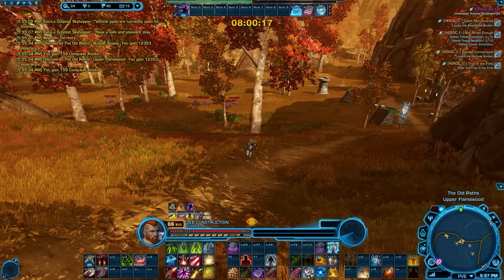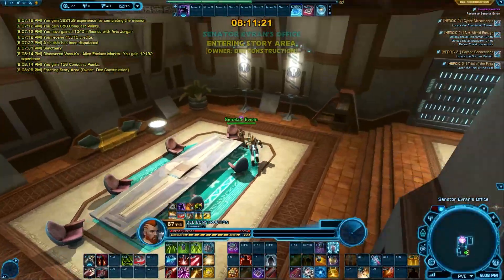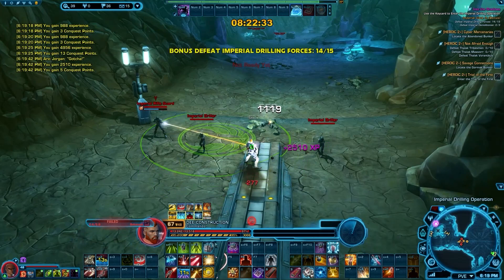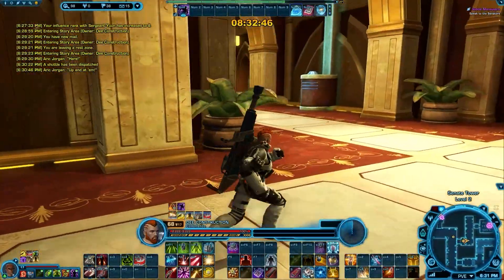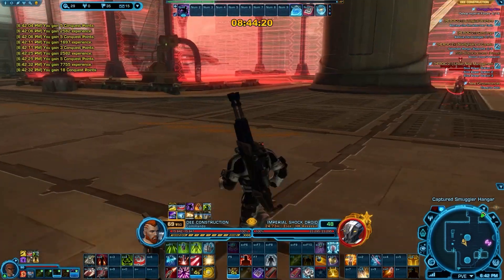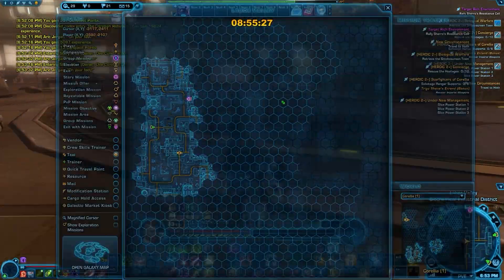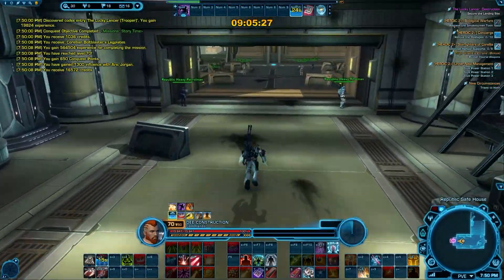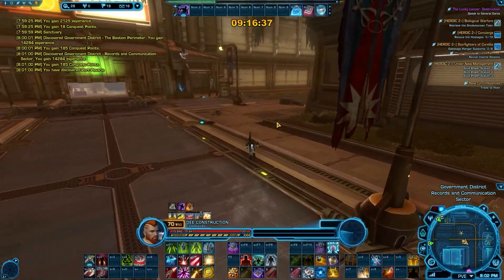SWTOR Leveling Playthrough 1-75 - 3X XP boost 2020 (Class Missions) EP 17-20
A replay of the Class Missions playthrough, Episodes 17-20 rendered at double playback speed using XP boosts that triple the XP gains.

Boosted experience speeds up leveling, which will be faster, running all the missions on a planet or just the class missions?

⋙⋙ CHANNEL DESCRIPTION ⋘⋘
Deconstruction Gaming is dedicated to exploring and explaining all things gaming. Whether you watch, play, or create, Deconstruction Gaming is here to answer your questions, improve your knowledge, and foster your understanding and passion for video games.

Utilizing analysis and explanation, Deconstruction Gaming strives to improve your gameplay experiences, capabilities, and outcomes of game systems and mechanics.

Our mission is to provide the information to increase your familiarity of the games, development processes, and societal benefits of games and gaming culture.

Join us in celebrating video games, the players playing them, and the developers creating them.

Watch, Play, or Create Something Great!